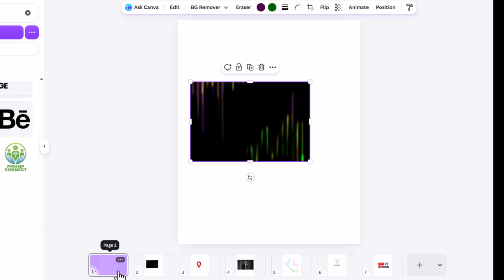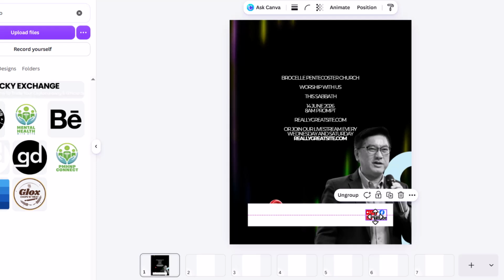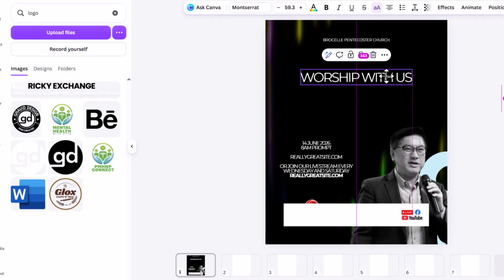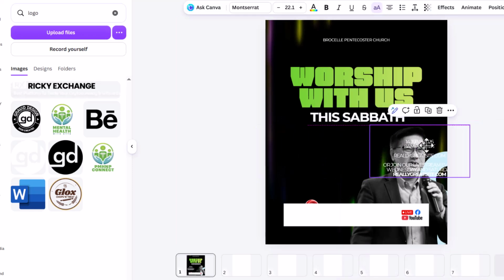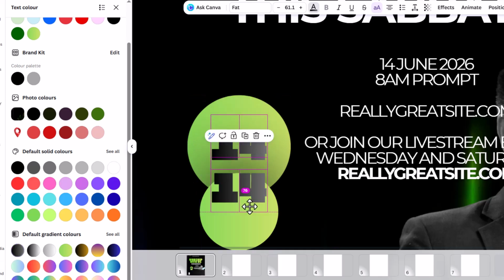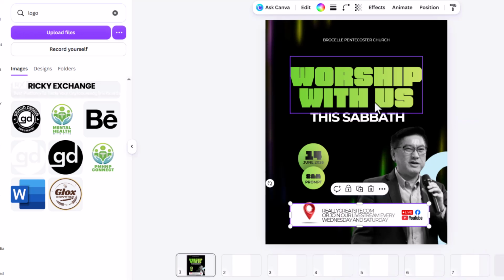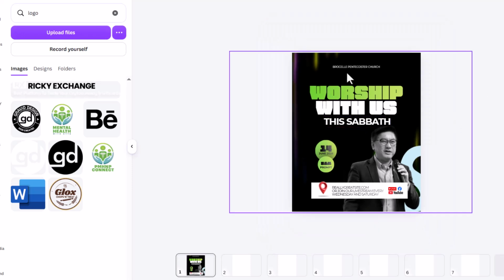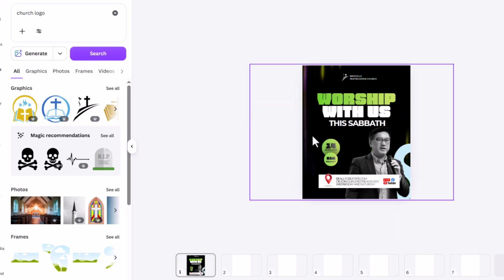Canva Flyer Design Tutorial | Church Flyer Design in Canva | Step-by-Step Tutorial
Day 5 of the 30-Day Canva Design Challenge! Learn how to create a professional church flyer design in Canva in this step-by-step Canva flyer design tutorial. Discover simple layout, typography, and visual hierarchy techniques to create an eye-catching church event flyer that communicates your message effectively.